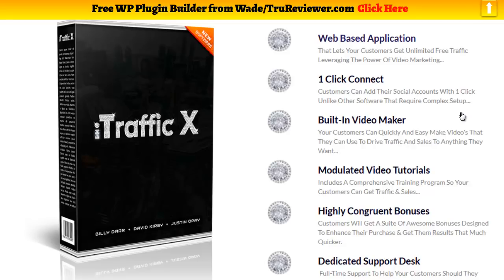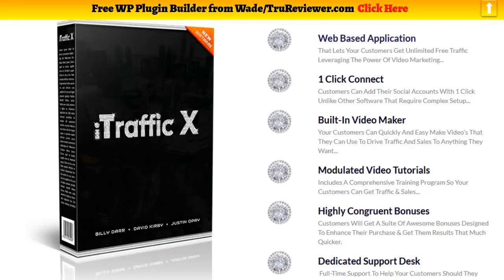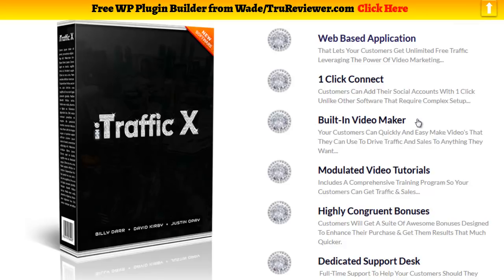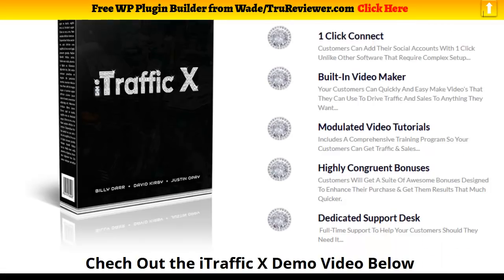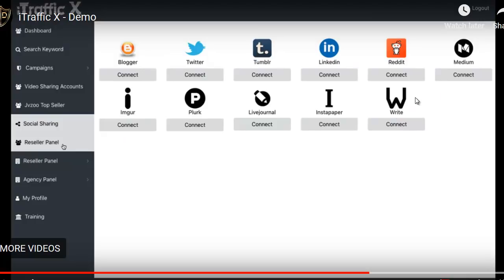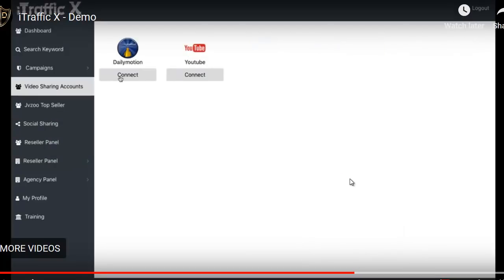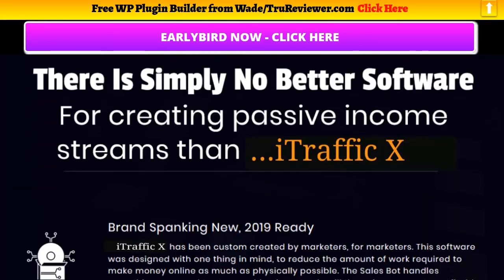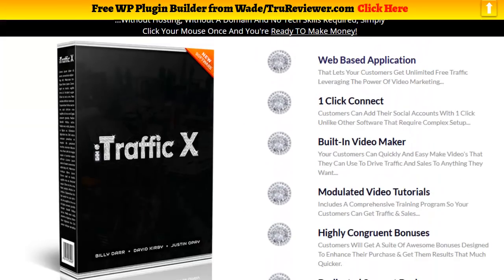iTraffic X review -WARNING this is a MUST SEE Video! 50+ Mega Bonus Pack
Welcome to this iTraffic X Review

In this The iTraffic X review, I will be detailing into all the functions and benefits of this cloud based app that helps you produce earnings sucking videos in a click or more.

iTraffic X grabs traffic the very same way as a lot of the other software from these developers but the big difference is that iTraffic X instantly develops videos in any specific niche at the click of a button or 2. After the video is produced you can then start to drive traffic to your video instantly.